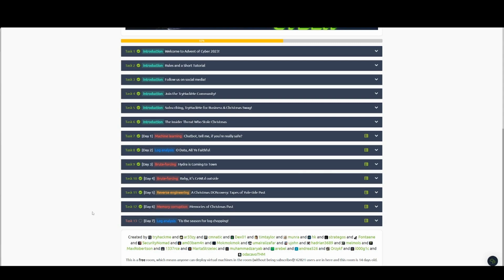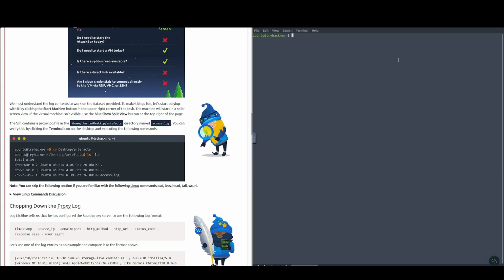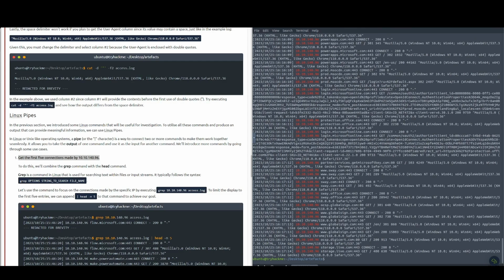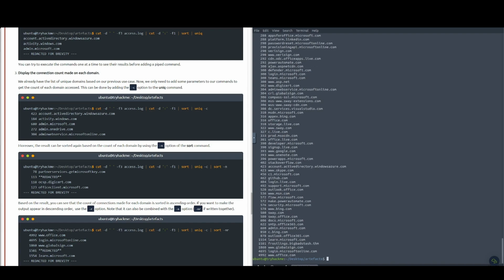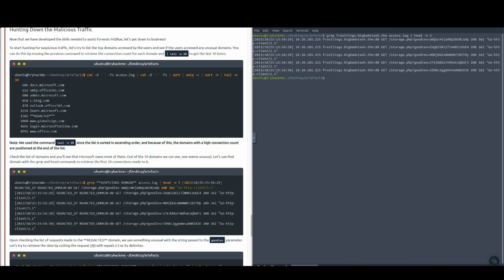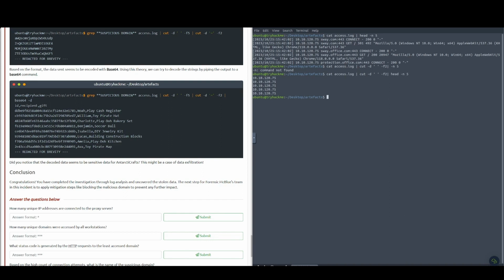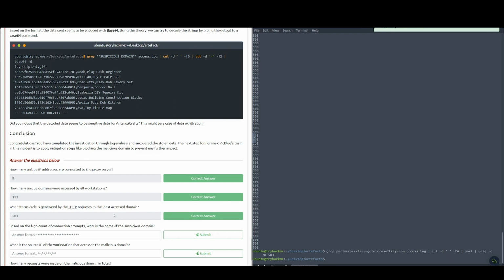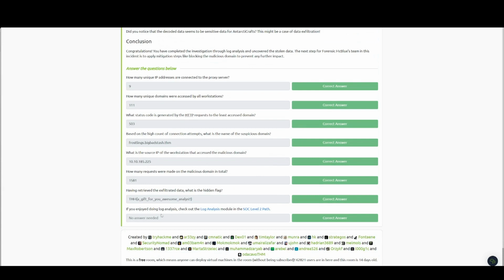Day 07 - Advent Of Cyber 2023